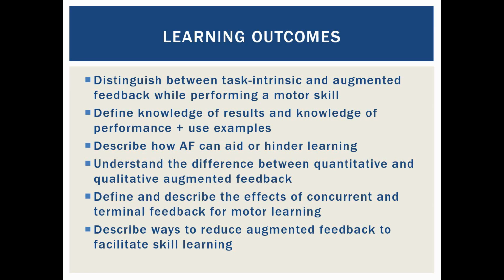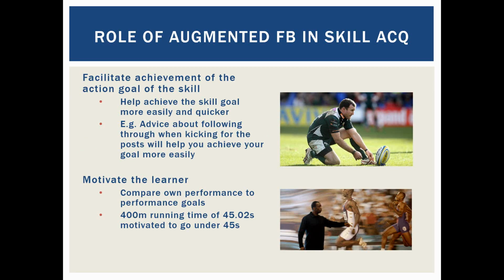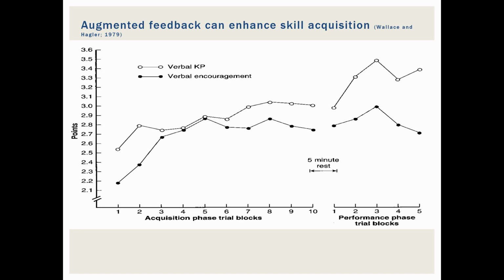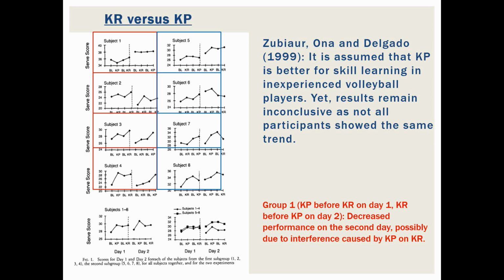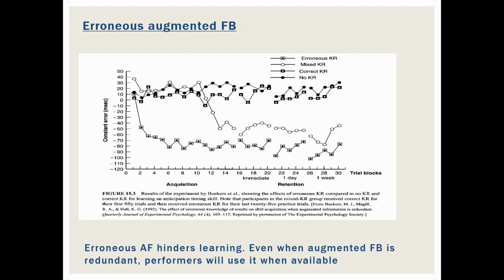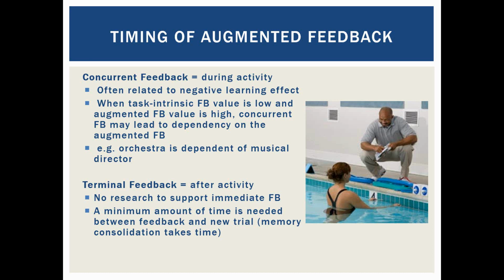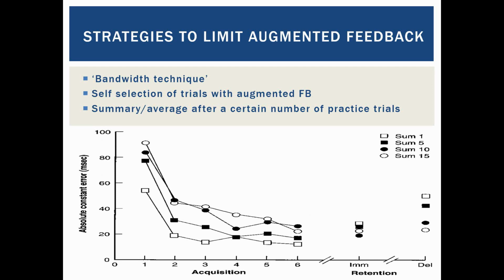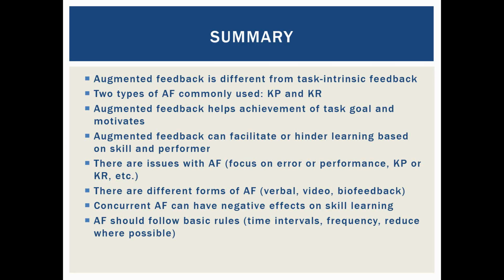Lecture 8 92555 2020 - Augmented feedback